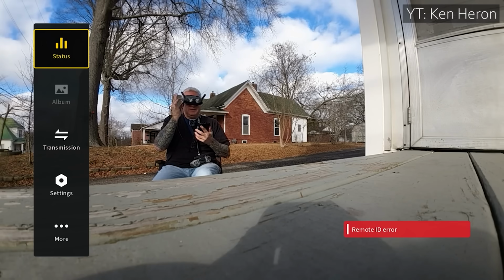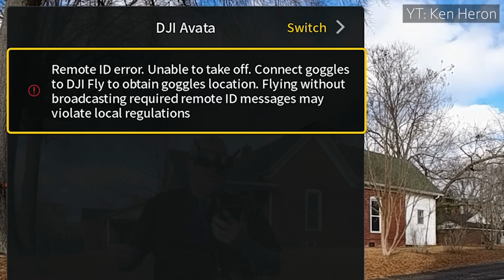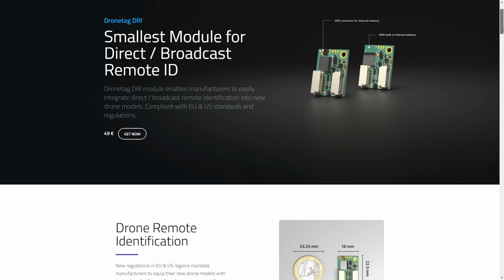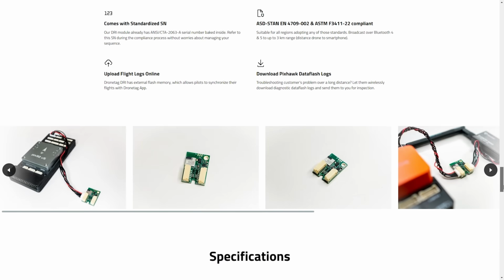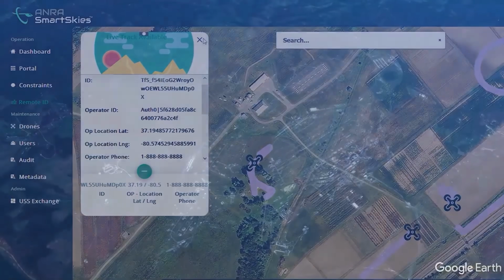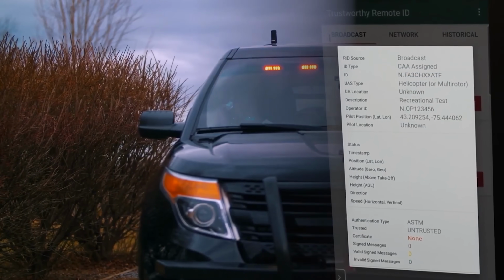RemoteID: Fight It? Ignore It? Comply with it?! Turns out it doesn't matter.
00:00:00 - RemoteID is here
00:00:55 - What does RemoteID require
00:01:38 - Who is exempt from RemoteID
00:02:59 - Standard RemoteID vs. Module RemoteID
00:04:18 - How bad is RemoteID really?
00:07:39 - How NOT to fight this
00:11:23 - The message of hope
00:13:57 - It's ok if you decide to comply. You're not the enemy.
00:15:13 - Non-compliance is not enough
00:16:52 - How to REALLY fight back